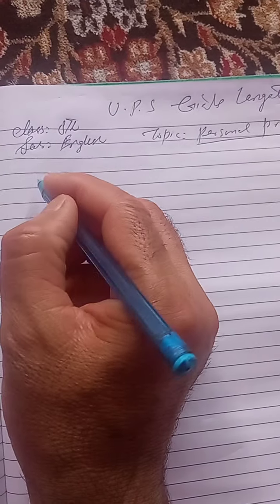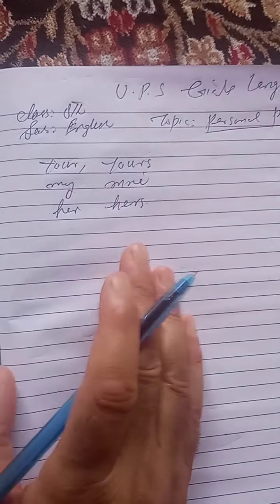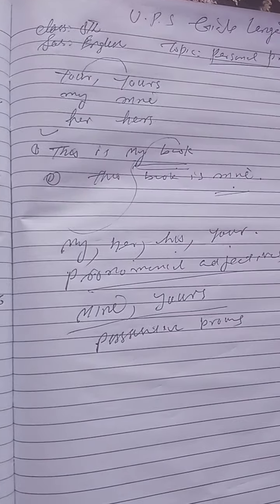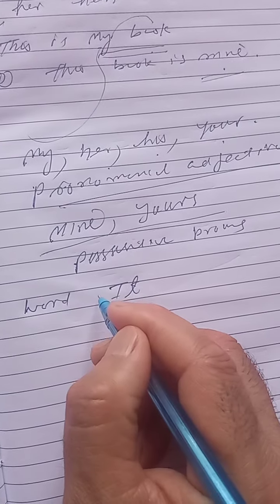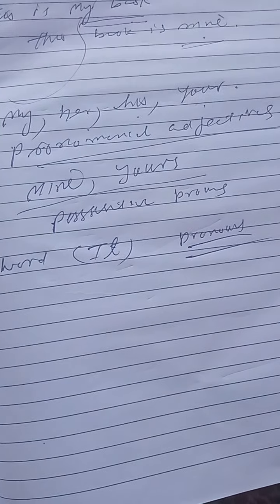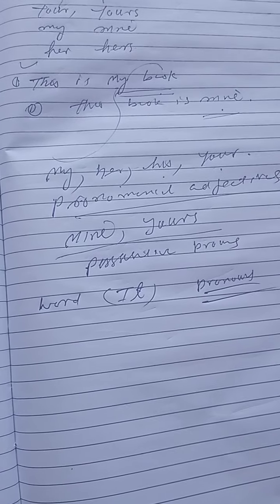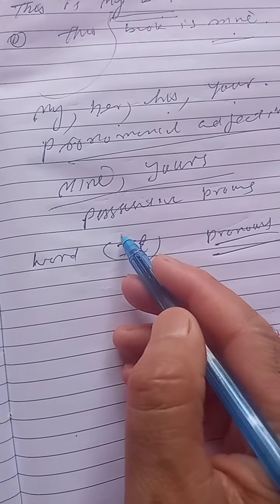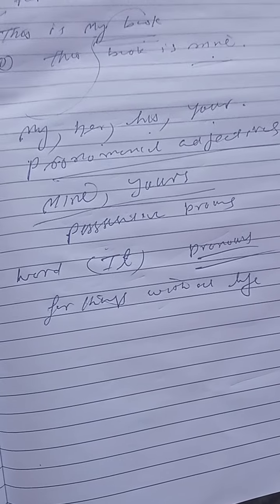Class 8th English by Shahid Qureshi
Topic: Personal pronouns